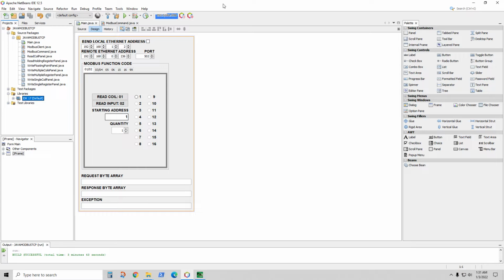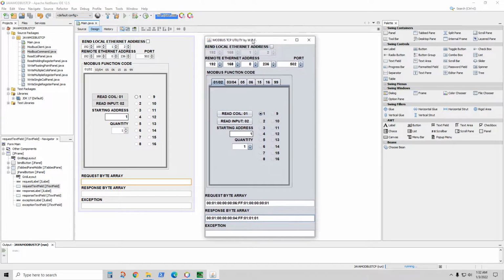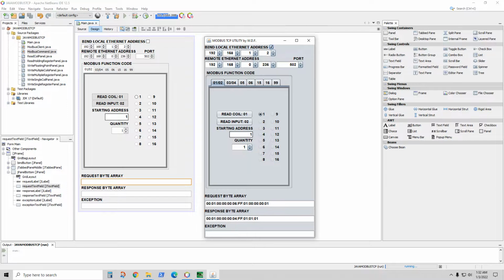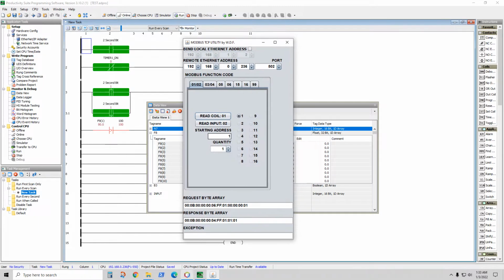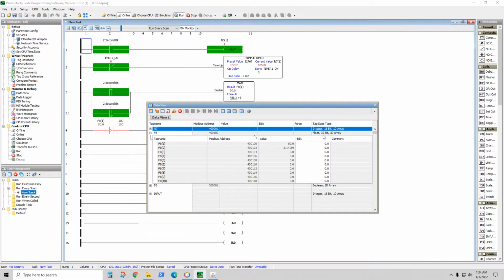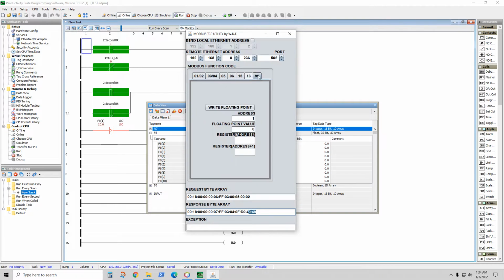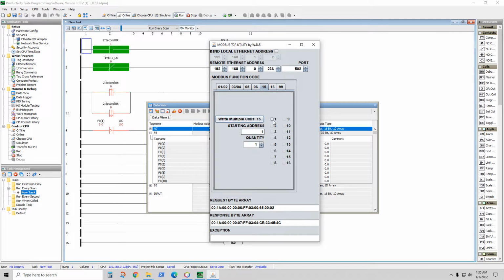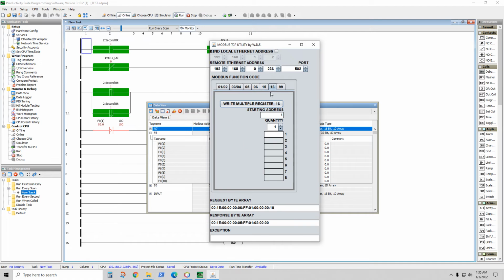Modbus TCP test utility in using Java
This is Modbus TCP test utility using Java JDK17 and Apache Netbeans 12.5.  It does not use any external Modbus libraries and was created for the purpose of testing Modbus TCP communication issues to controls hardware and as a tool to explain how Modbus works.  You can download a jar file here: